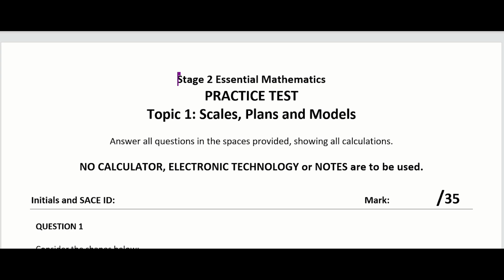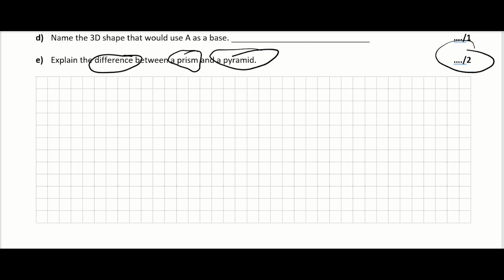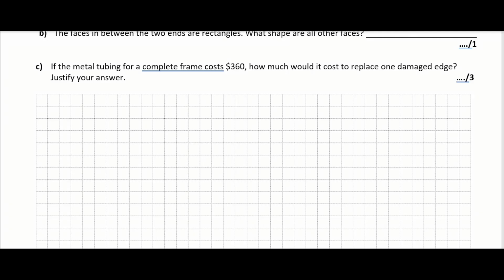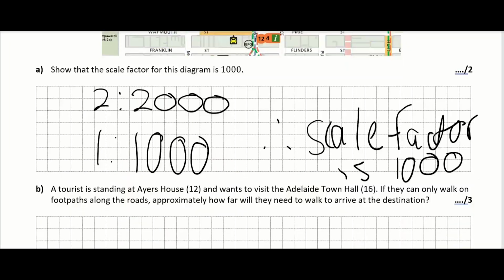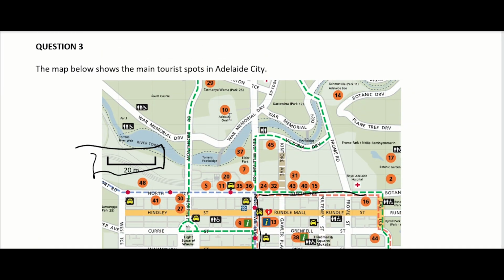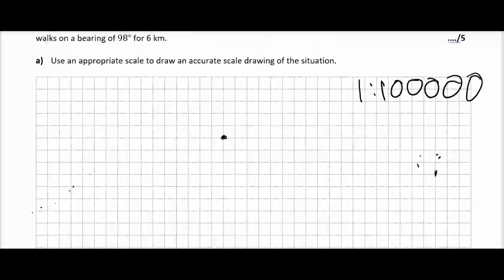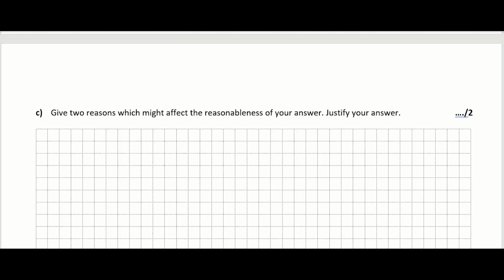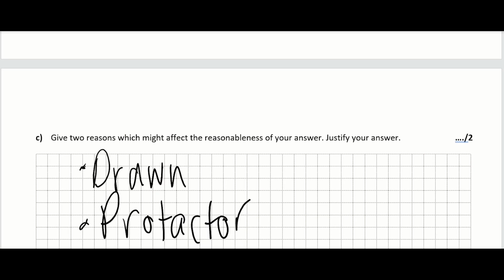Solutions to Practice SAT 3